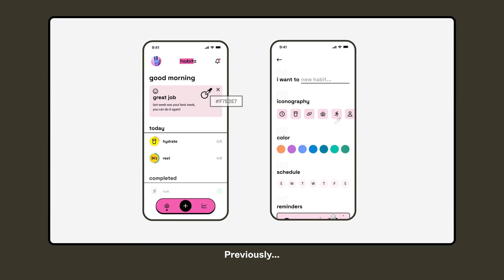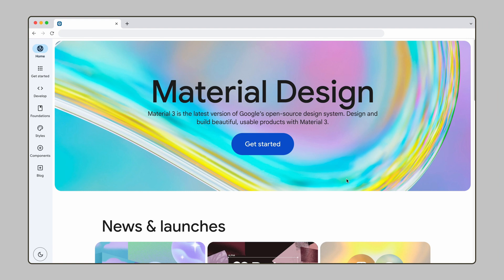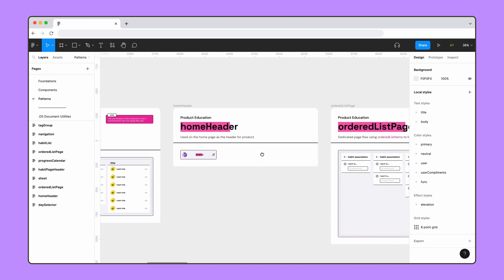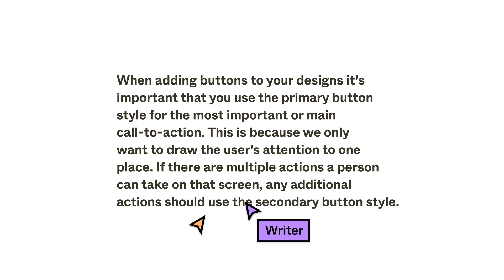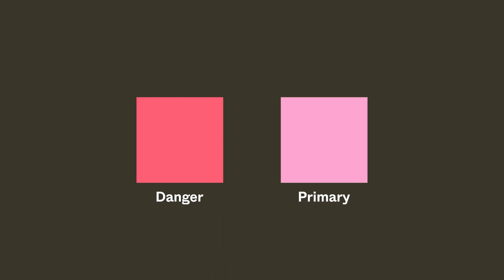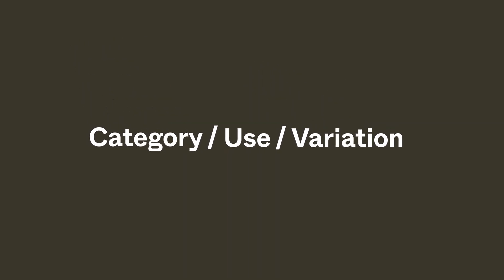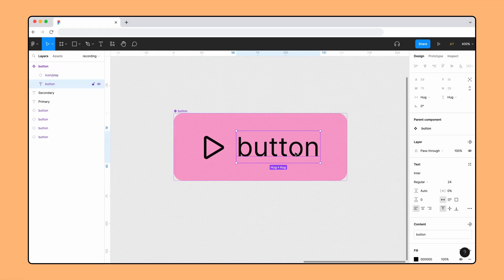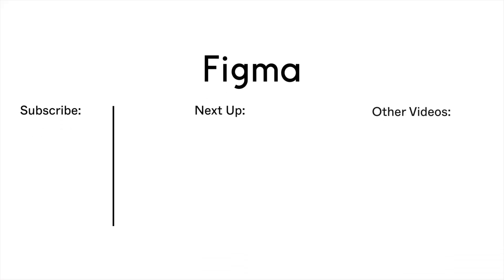Define your design system's documentation - Lesson 2 part 3 : Introduction to design systems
Documentation is the how. It communicates the purpose of all these aspects of your design system and how best to apply them.

Documentation can look like:

- On-canvas annotations for components in design files
- Style and component descriptions in Figma
- Naming-structures in a library or codebase
- Written articles and guides
- or dedicated websites and tools

00:00- Introduction
00:36 - What documentations looks like
01:28 - Documentation tips
02:50 - Naming conventions
02:59 - Semantic naming
03:24 - Component naming
04:55 - Naming example
05:25 - Wrap up